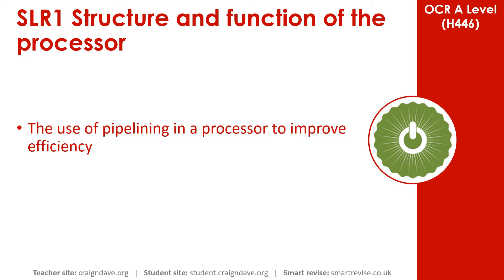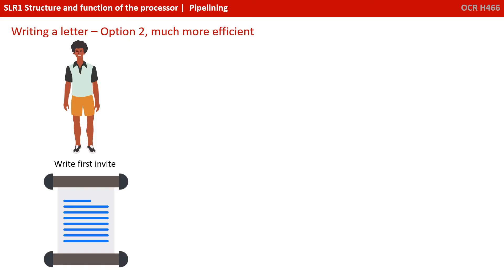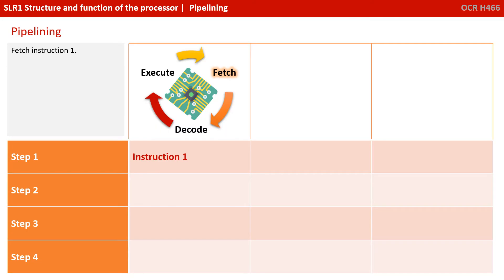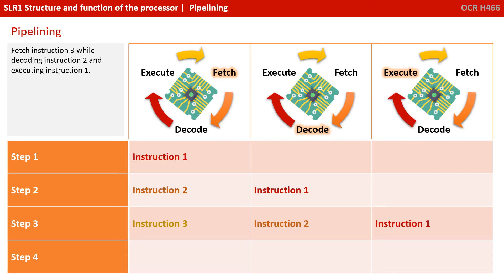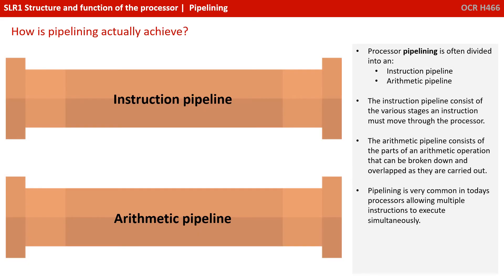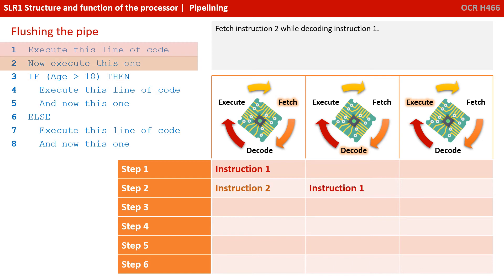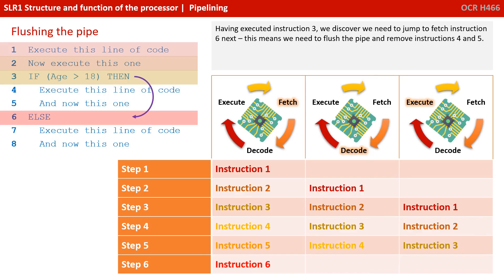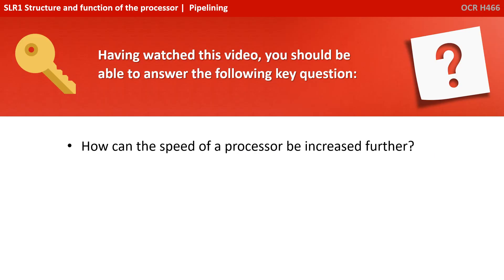4. OCR A Level (H466) SLR1 - 1.1 Pipelining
00:00 Intro
00:11 Pipelining: Writing a Letter
00:26 Writing a Letter- Option 1, Inefficient
00:45 Writing a Letter- Option 2, Much More Efficient
01:31 Fetch-Decode-Execute
01:45 Pipelining
02:19 How is Pipelining Actually Achieved?
03:36 Instruction and Arithmetic Pipelines
04:07 Flushing the Pipe
05:58 Key Question
06:08 Outro